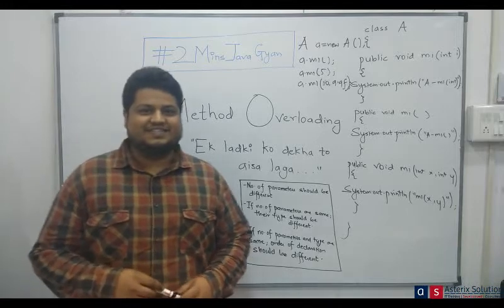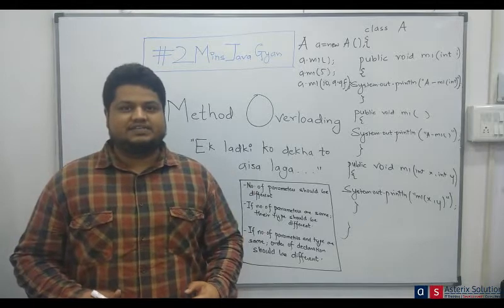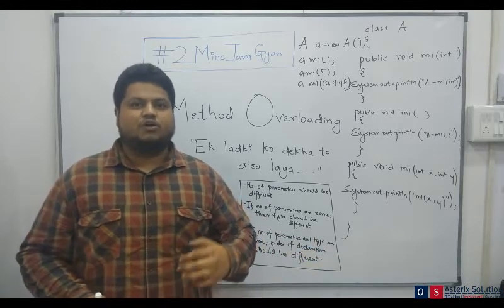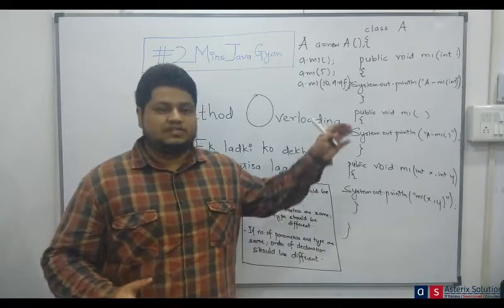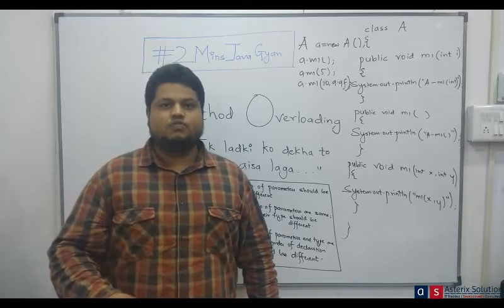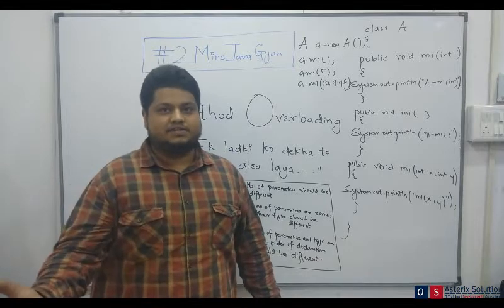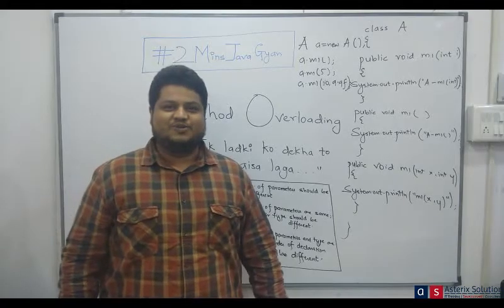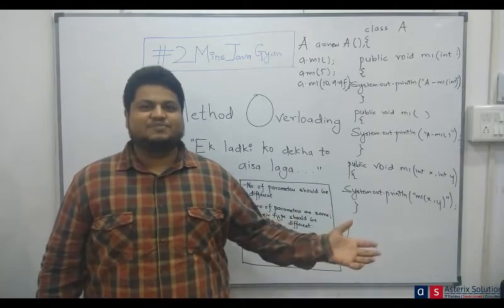Method Overloading- Ek Ladki ko Dekha to Aisa Laga - 2MinsJavaGyan Java Tutorial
Method Overloading is an important concept in context to Java Codes.